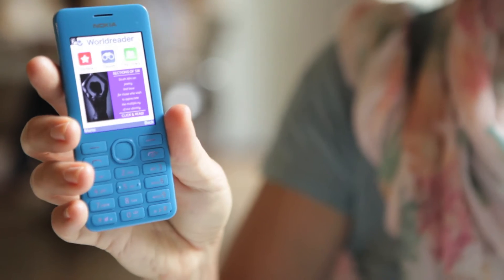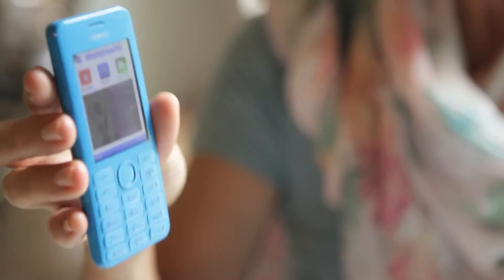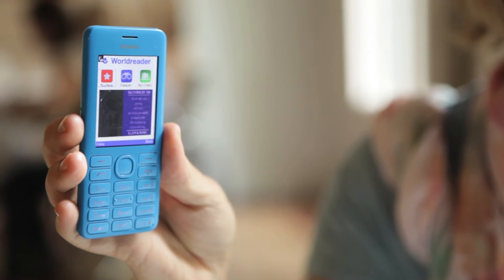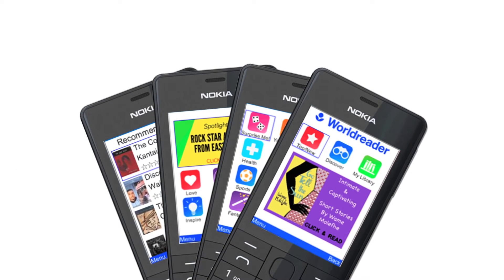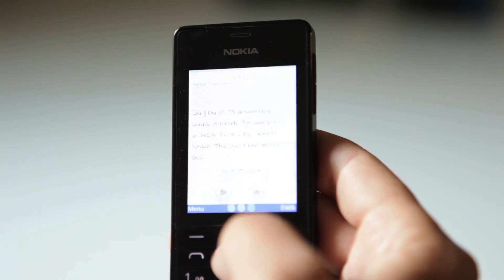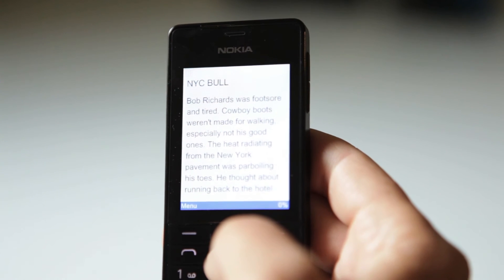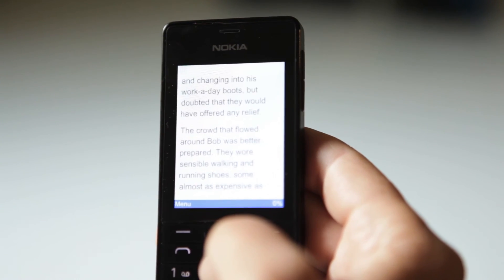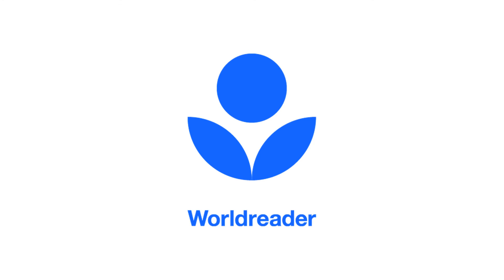Worldreader Mobile 2014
A feature phone is a learning tool. Using extreme data compression and cloud-based processing, people with inexpensive feature phones can now read books and stories on Worldreader Mobile. A book app that is empowering people in the developing world with e-books and knowledge.